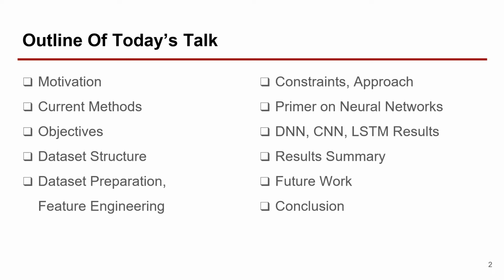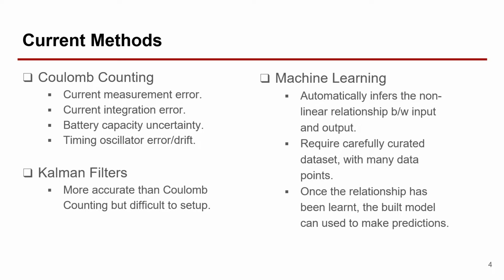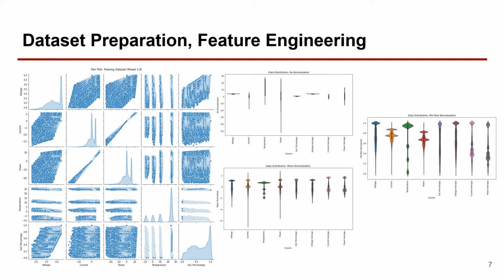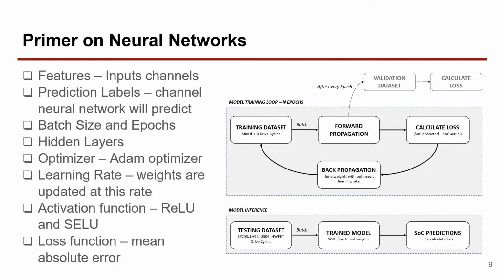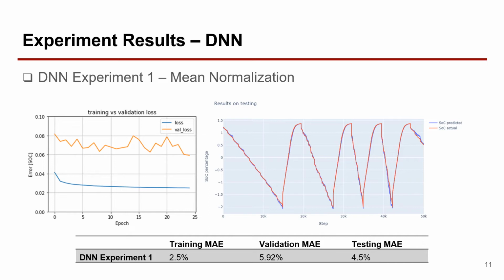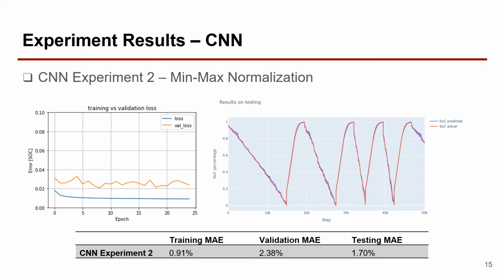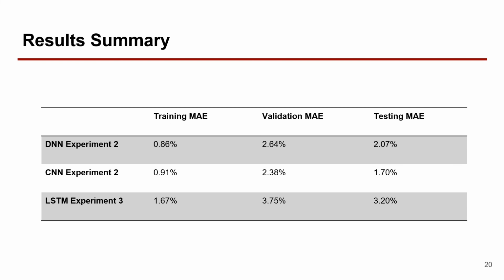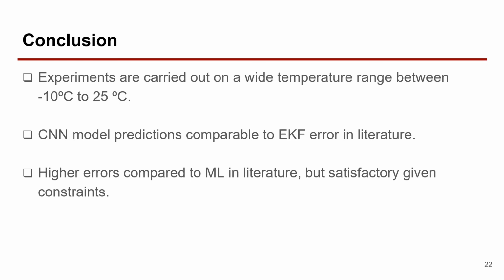EV Battery State of Charge Estimation Using Machine Learning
By Andrew Chacko, Talha Kamran and Nemesh Weerawarna at Memorial University of Newfoundland, Canada as part of Project 990A.

0:00 Introduction
0:26 Outline Of Today's Talk
0:57 Motivation
2:12 Current Methods
5:06 Dataset Background, Structure
6:20 Dataset Preparation, Feature Engineering
8:25 Train, Validation and Test Datasets
9:12 Primer on Neural Networks
11:20 Project Constraints, Approach
12:54 Experiment Results - DNN
17:59 Experiment Results - LSTM
19:46 Results Summary
20:59 Future Work
21:58 Conclusion